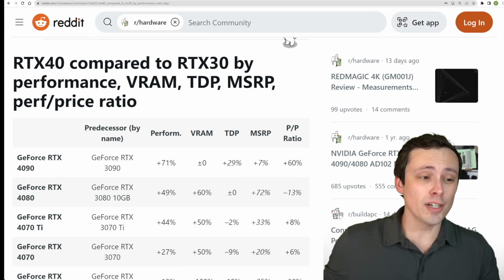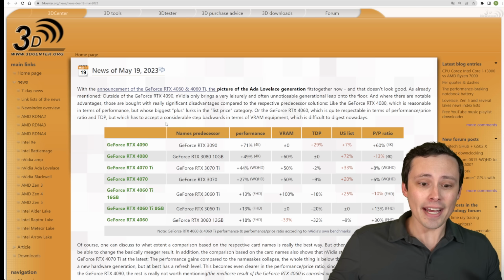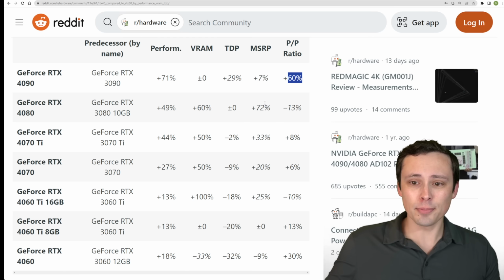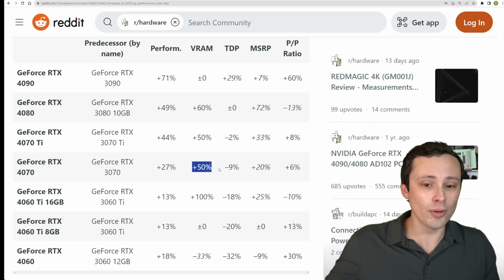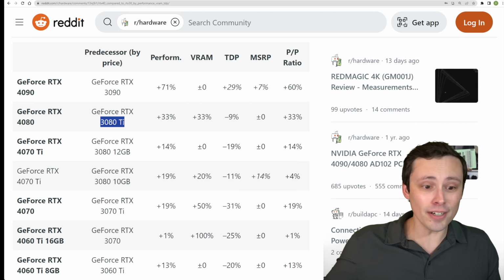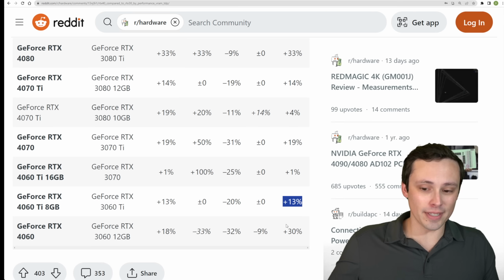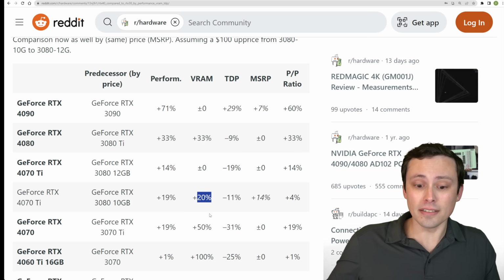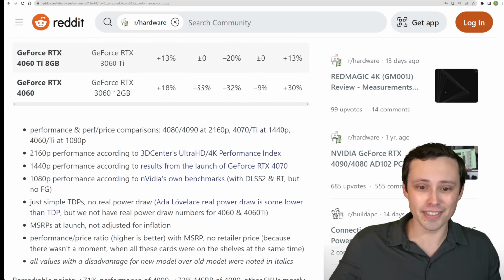Are there ANY good 40 series GPUs?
People were extremely excited with the RTX 4090 and the launch of the 40 series Nvidia GPUs. But that excitement has died and the cards are largely sitting on shelves. What happened? Here is a breakdown of the entire 40 series price to performance uplift over the previous generation.

0:00 RTX 40 Series vs 30 Series by NAME class (price, perf, VRAM, TDP)
10:22 RTX 40 Series vs 30 Series by PRICE class (price, perf, VRAM, TDP)
15:15 Nvidia wants to sell this gen on features, not raw performance
15:55 Frame Generation is a good, but situational, "win more" feature